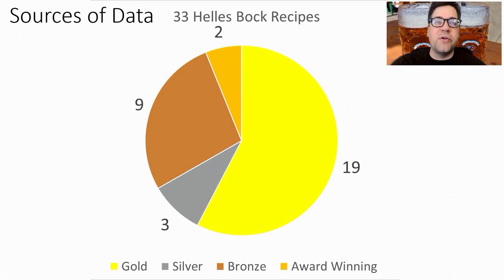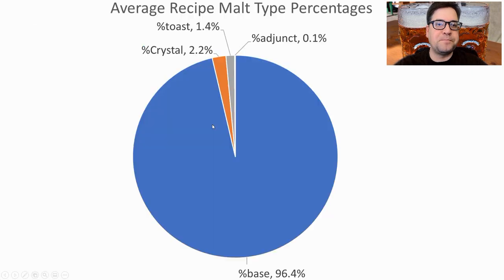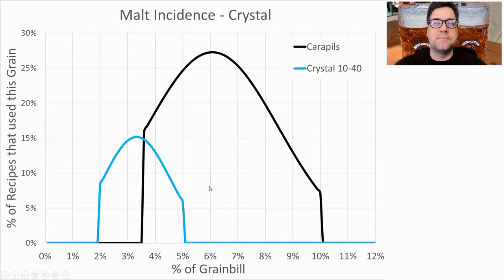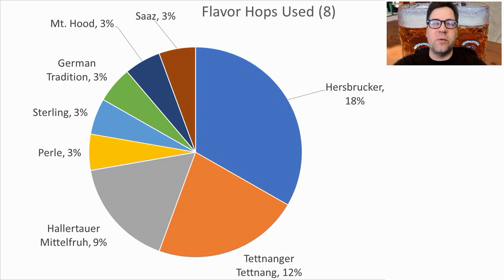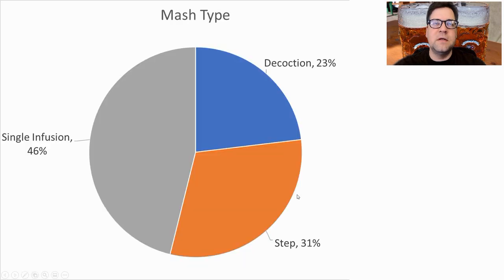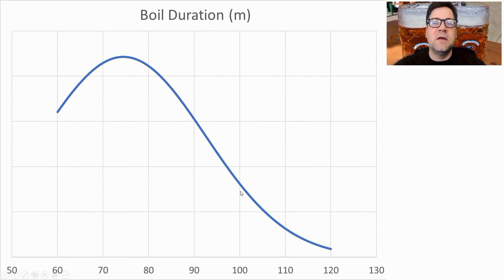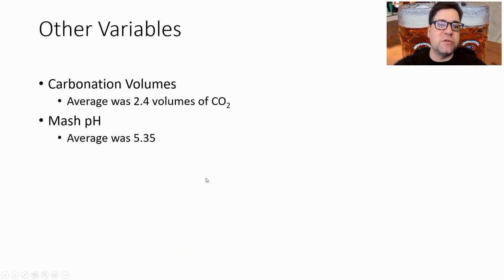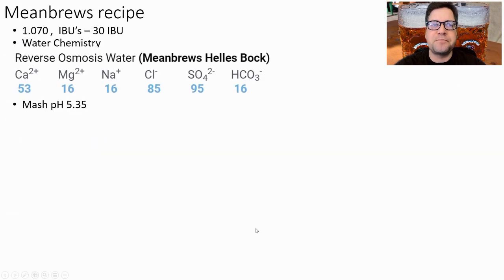Award Winning Helles Bock All-Grain Recipe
Buy this All-Grain recipe kit right now from Bacchus and Barleycorn. Multiple options from all included to just grains.

Learn how to brew your best Helles Bock/Maibock! I've collected data from 33 Award Winning recipes and analyzed them for you to develop your best homebrew.